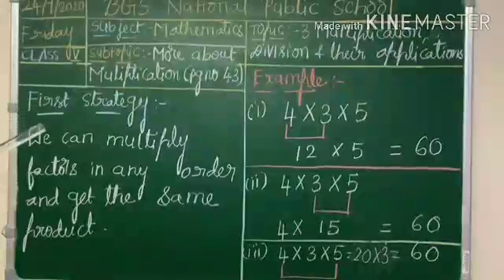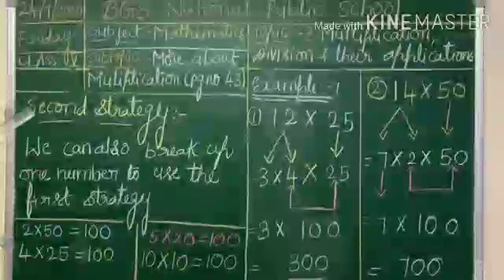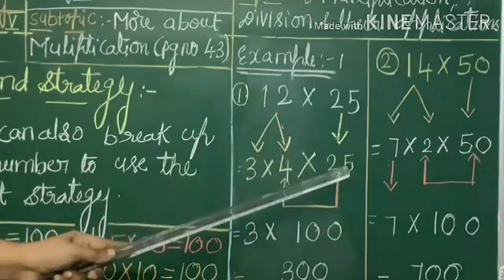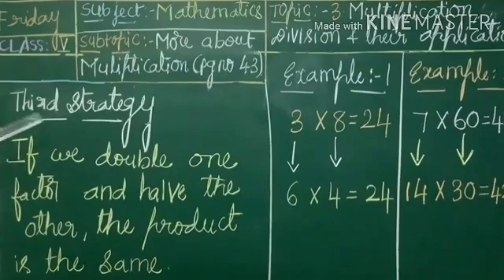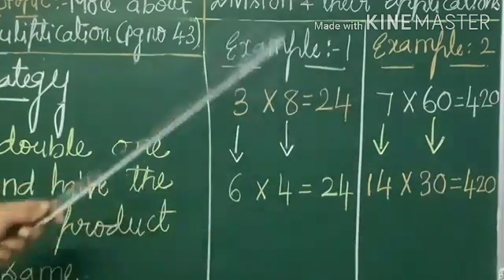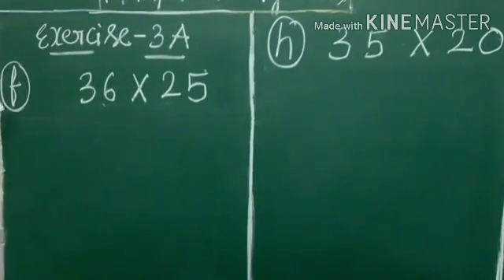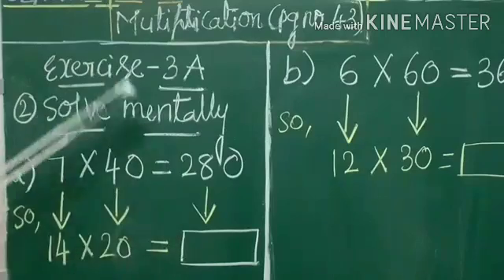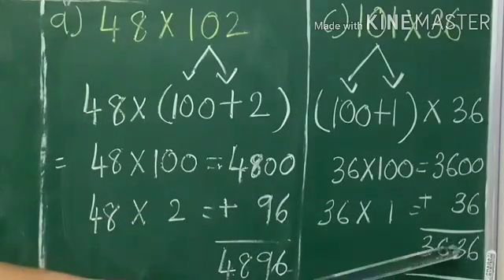Multiplication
Three strategies of multiplication